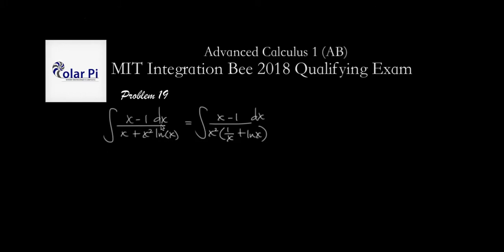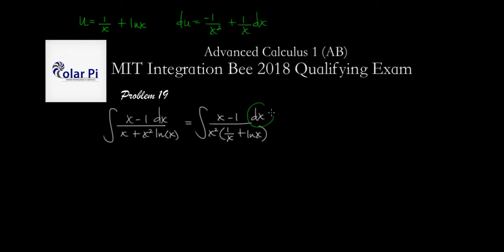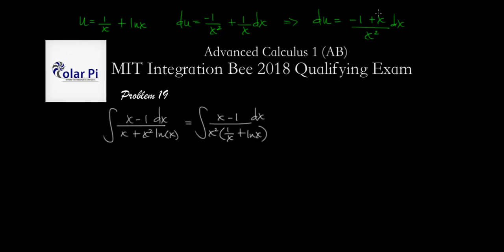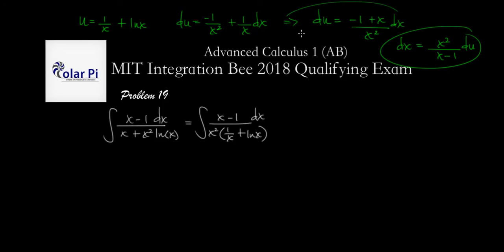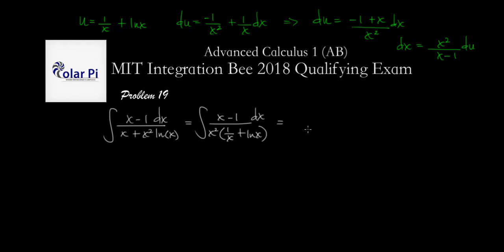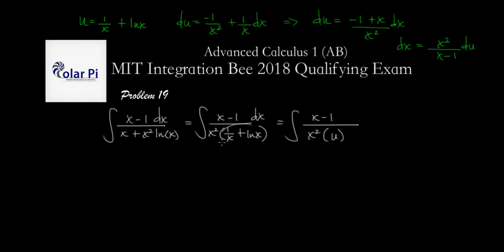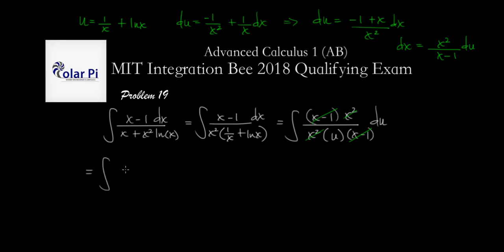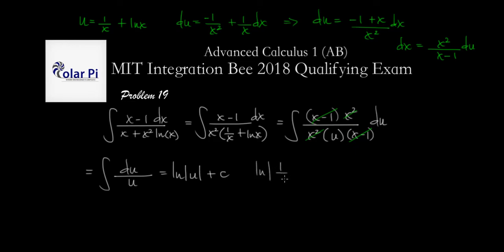MIT Integration Bee 2018 Qualifying Exam (Problem 19) HD